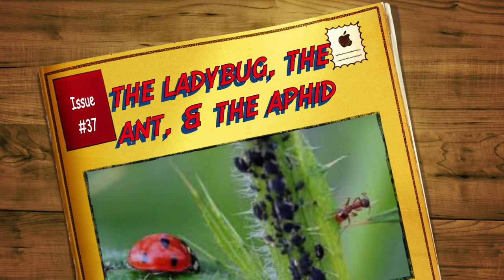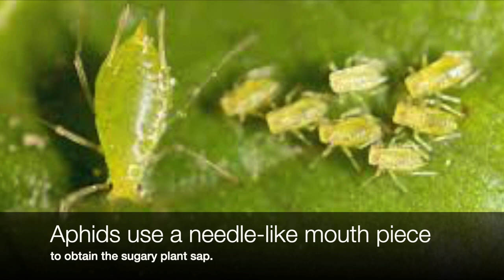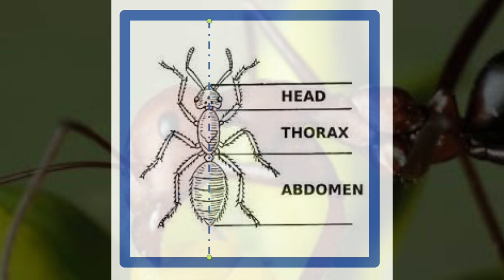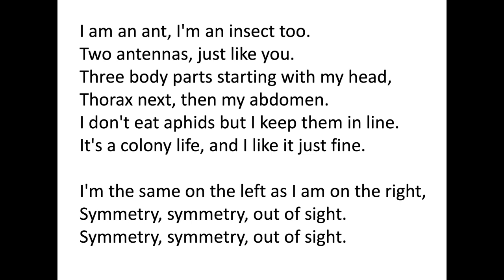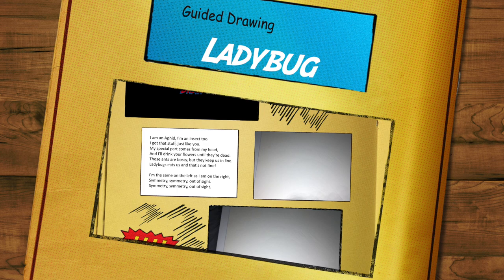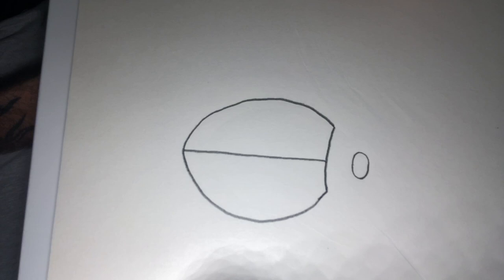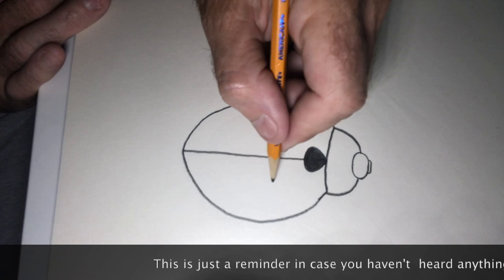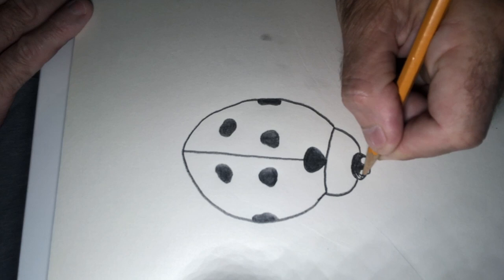Ladybug, Aphid & Ant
Explore the unique relationship between the ladybug, aphid & ant.
Learn the Ladybug Song and their body parts, and how to draw all three of them!